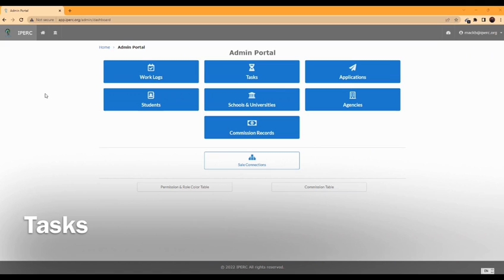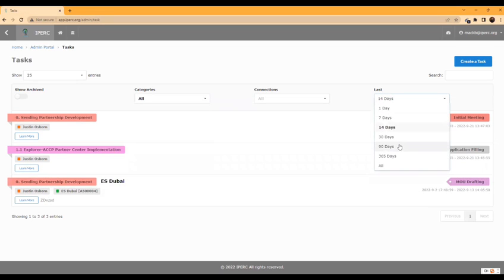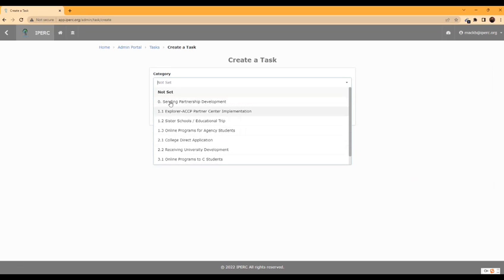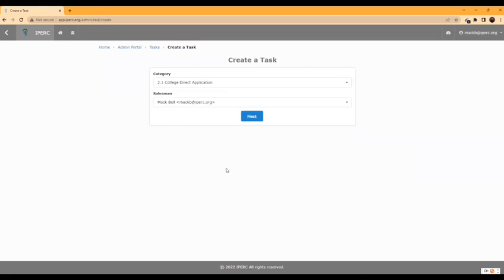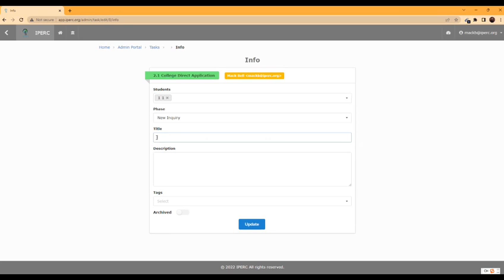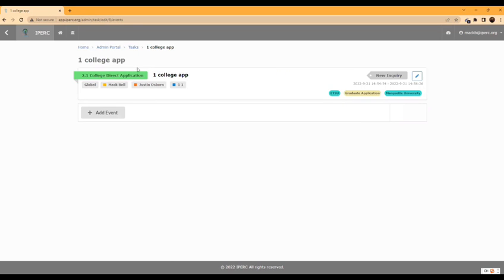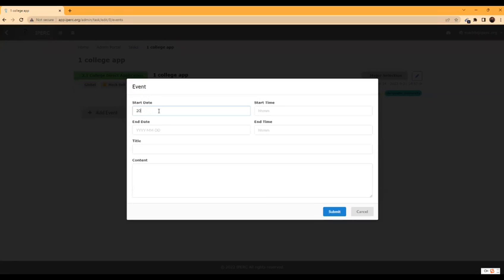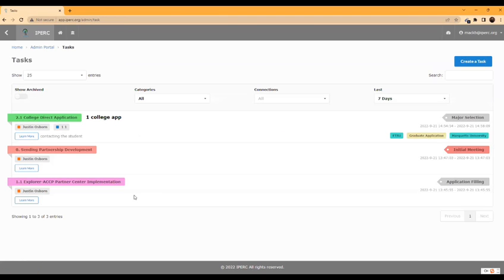IPERC CRM System Tutorial 5 - Tasks